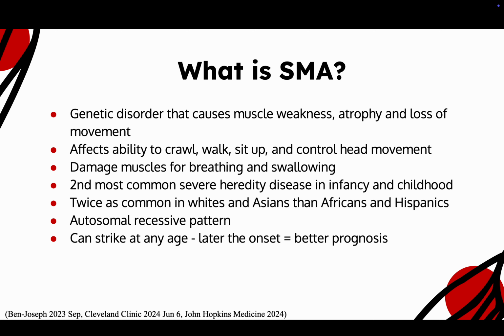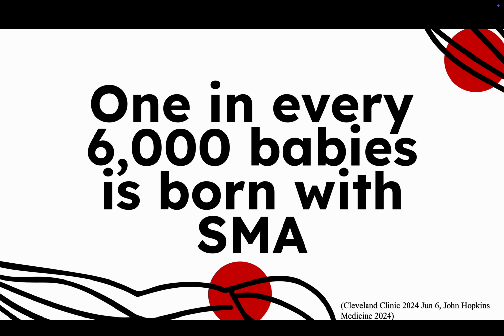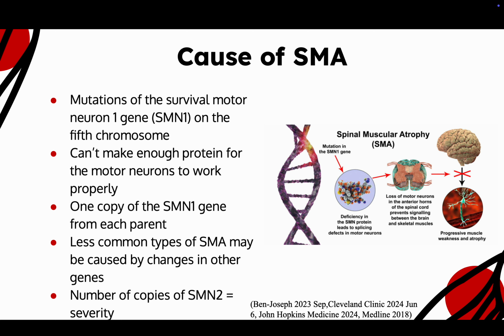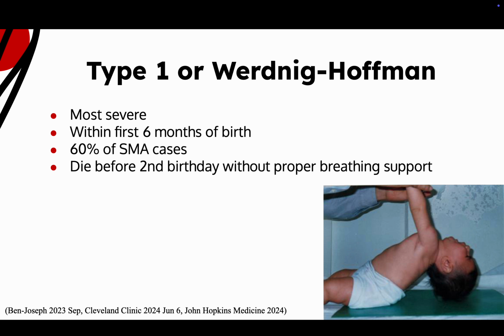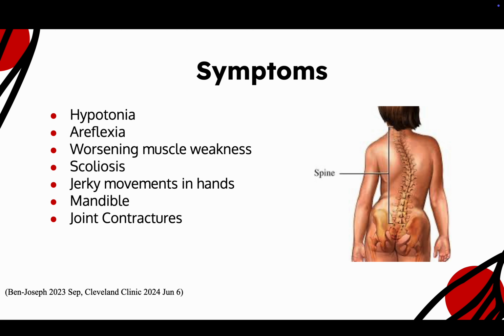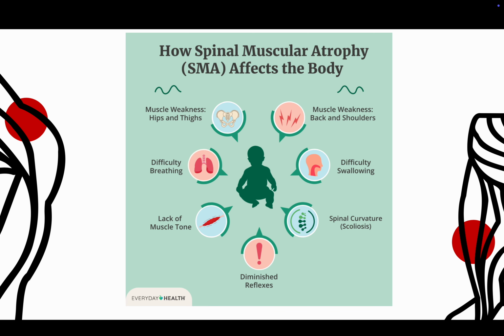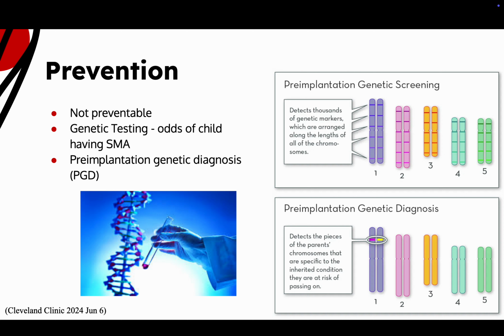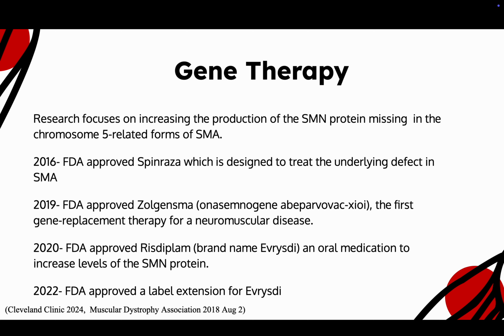Spinal Muscular Atrophy (SMA)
Honors Enhancement Genetics 324 on Spinal Muscular Atrophy (SMA)